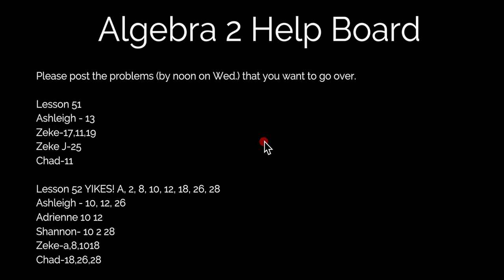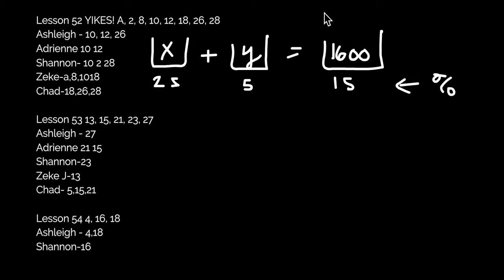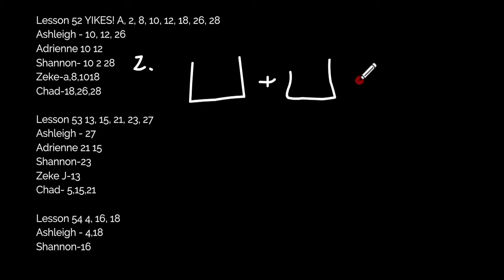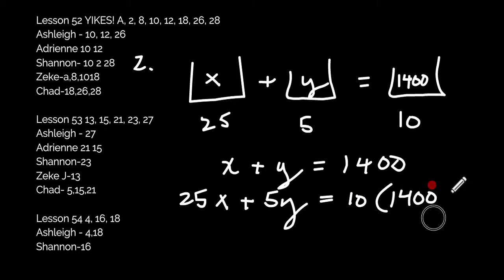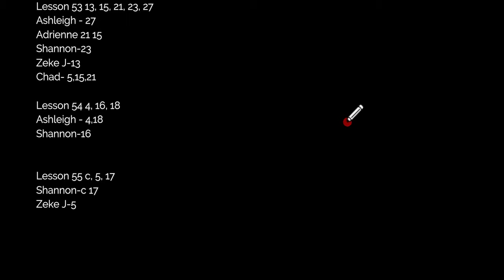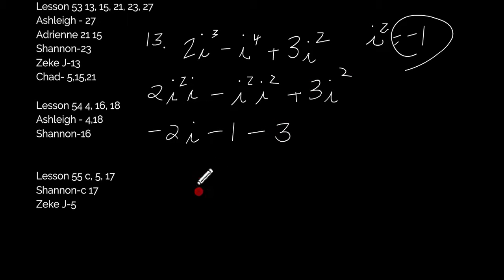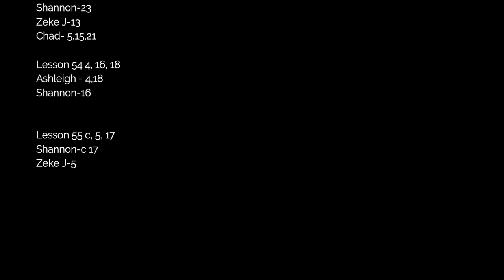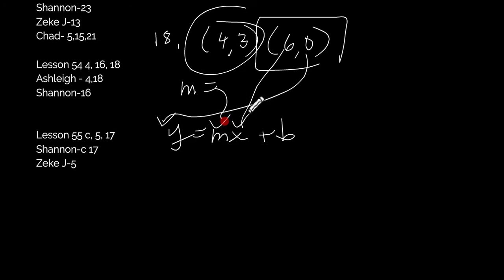Algebra2Lessons52 55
Homework video - Saxon Algebra 2